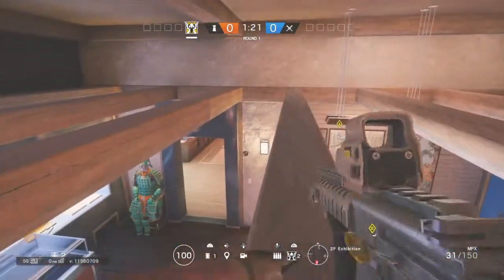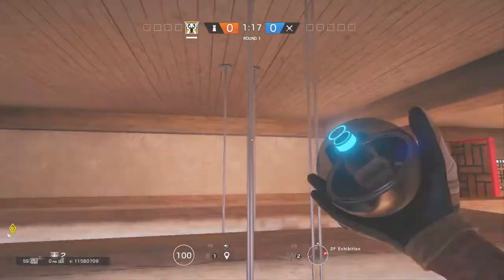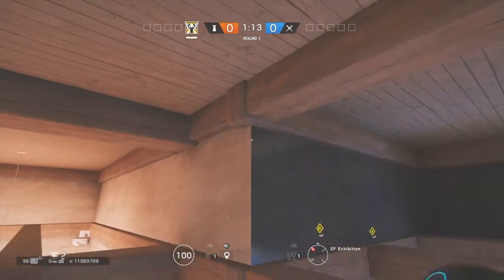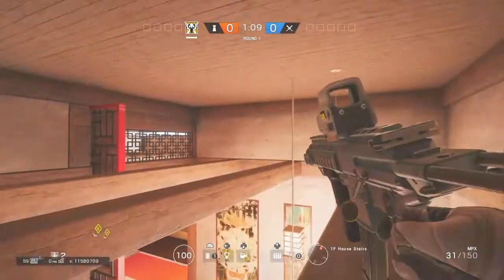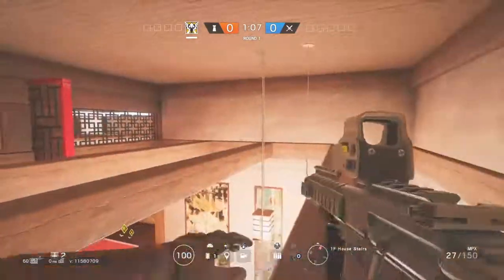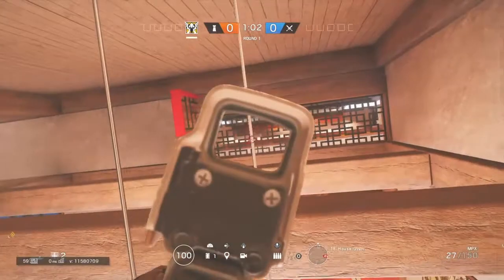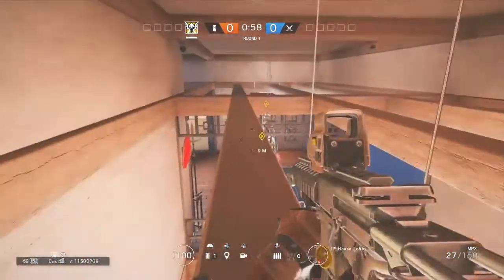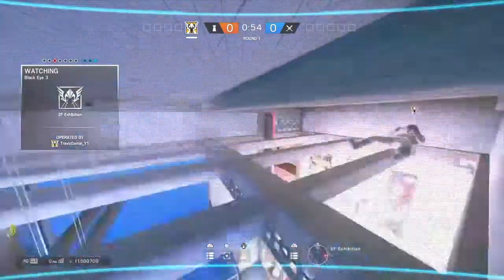Rainbow 6 siege: Get up on support beams! - Glitch - Skyscraper